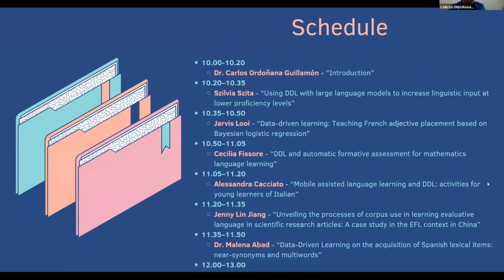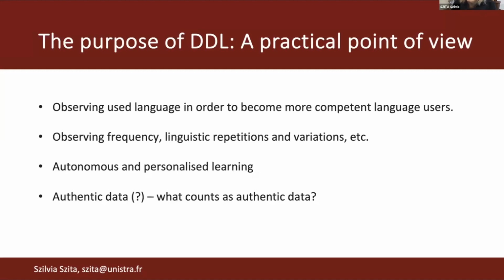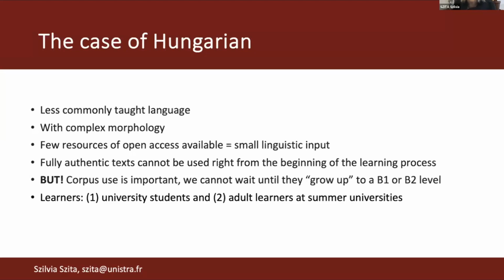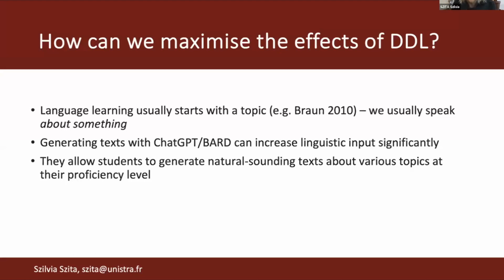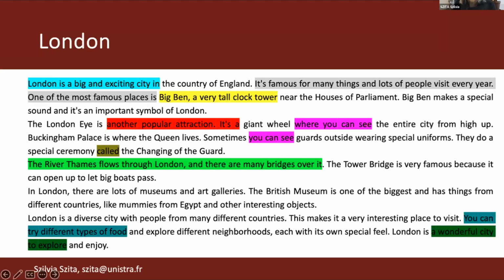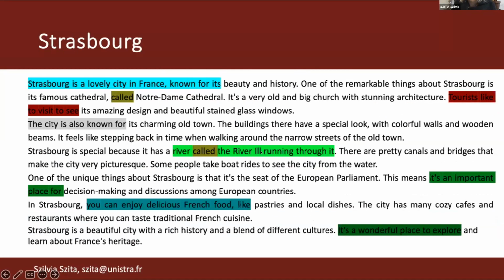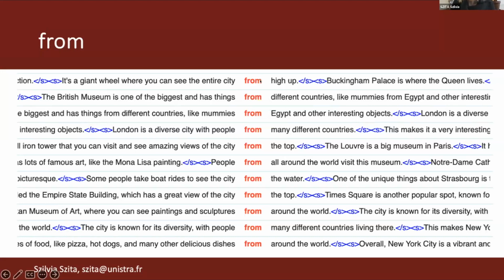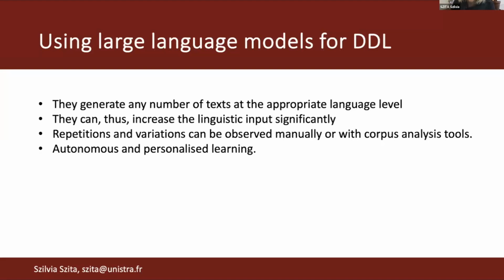2 Szilvia Szita DDL research seminar Using DDL with large language models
Using DDL with large language models to increase linguistic input at lower proficiency levels (Szilvia Szita)

This online seminar aims to provide a stage for new voices to share their experiences on DDL research and their vision for its development. It is the result of a collaboration between the ATILF/University of Lorraine and the University of Murcia to bring together current and innovative research from current and future specialists in DDL . The webinar will take place on 4th December 2023 and it will consist of a 2-hour session in which early-career researchers will present their novel takes on DDL, followed by a 1-hour roundtable with experienced researchers (Alex Boulton-U. Lorraine, Elisa Corino-U. Torino and Pascual Pérez-Paredes -U. Murcia) and everyone involved in the webinar.